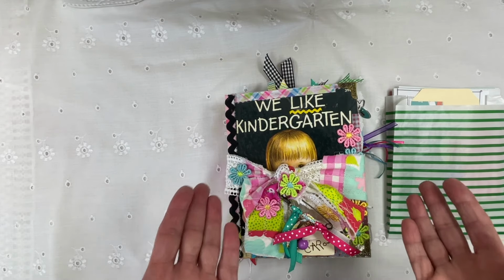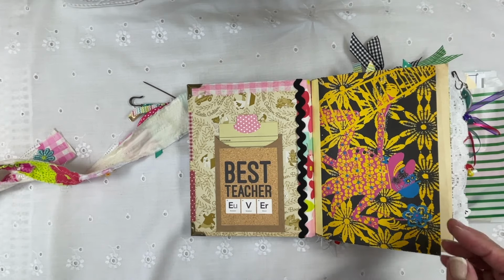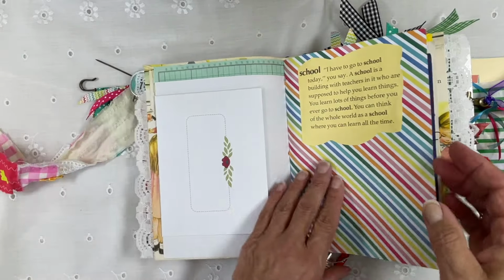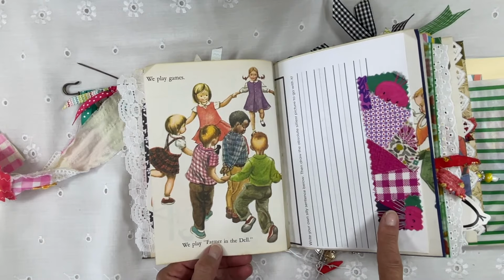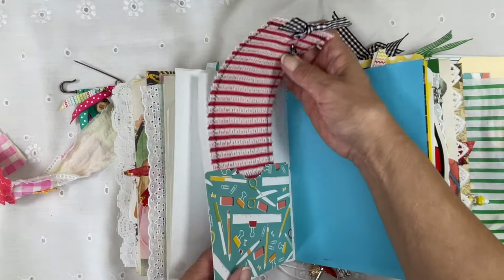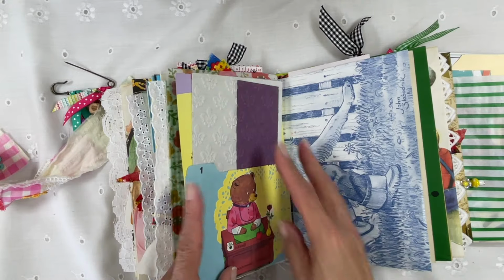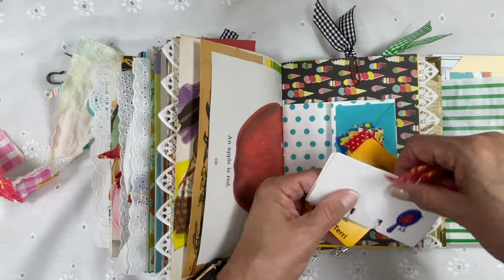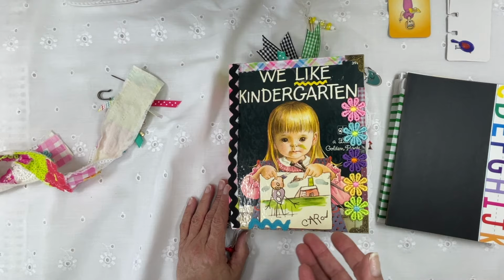❇️❇️❇️ Junk Journal Flip Through - Little Golden Book We Like Kindergarten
*Special Thanks to my subscriber @evajumper618 who gave me the idea for the writing board in this journal*

*Channel Mentions*:
Meg @ChasingRetro
Kathy @DayTripVintageCo
Sarah @NewEnglandJunkJournals
Ami @AmiRuth_Treasures
Karla @karlafrizzelle4794

Pen Holder

Digitals Used:

*Because I love to play with paper* 🗓️🐵⚜️

🐵 CENTER FINDING RULER
🐵 FISKARS PROCISION PAPER TRIMMER
🐵CENTER FINDING RULER
🐵SLOT PUNCH
🐵CRAFT PAPER TRIMMER & SCORING BOARD
🐵TIM HOLTZ 5” & 7” SCISSORS
🐵TIM HOLTZ 7.5” & 9.5” SCISSORS